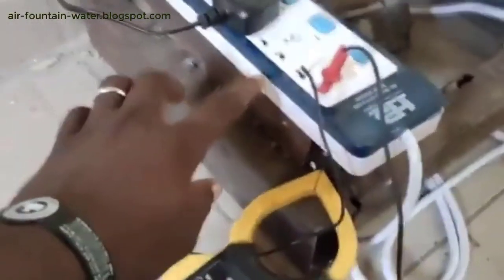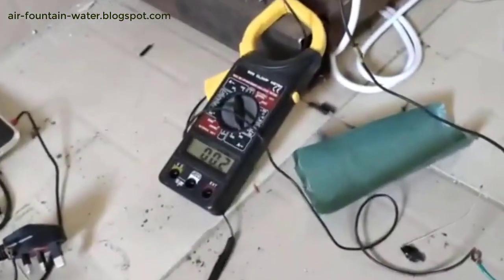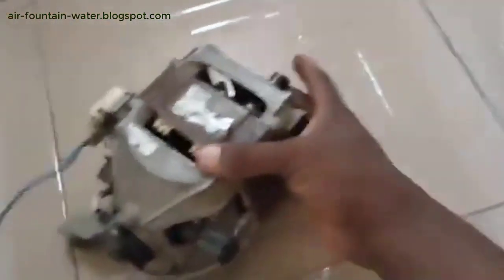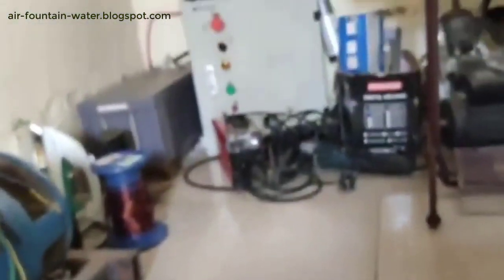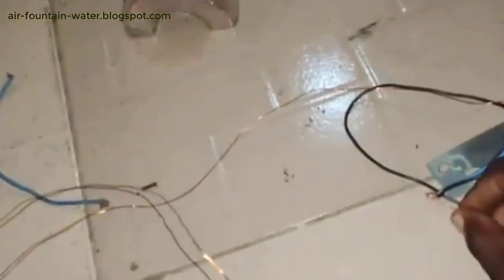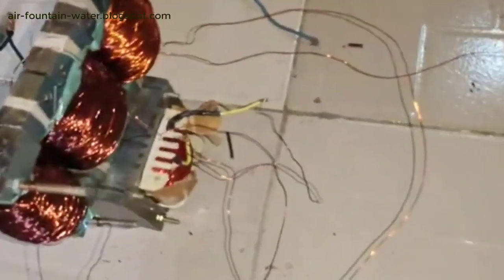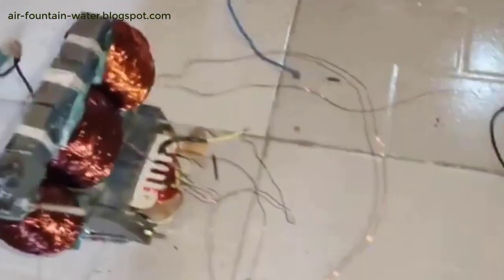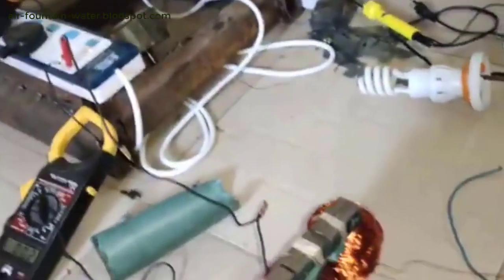Thane Heins Bi-Toroid Transformer Replication by Joseph Ocheme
Bi-Toroidal Topology Transformer

The present invention relates to electrical transformers and, in particular, to improvements to efficiency in energy conversion in electrical transformers. The improved transformer has a bi-toroidal circuit topology in which the magnetic flux passing through the primary and secondary coils are different. The turns ratio displays an “effective magnification” like an impedance transformed by a feedback loop. The result is a transformer which displays virtually no primary input current increase from no-load to on-load and an on-load power factor of zero for a purely resistive load.